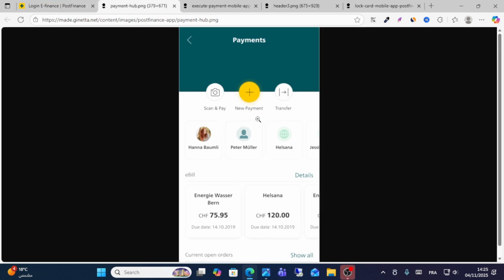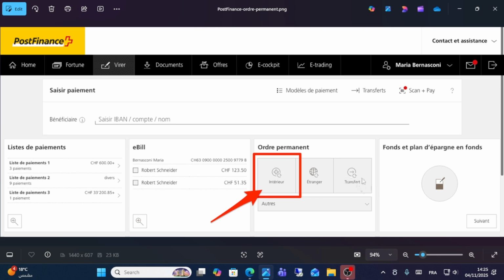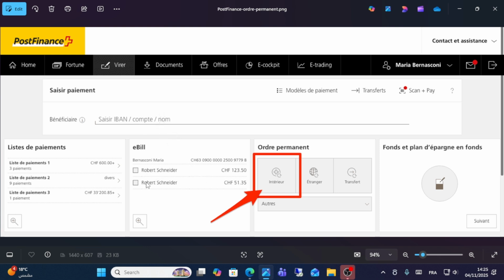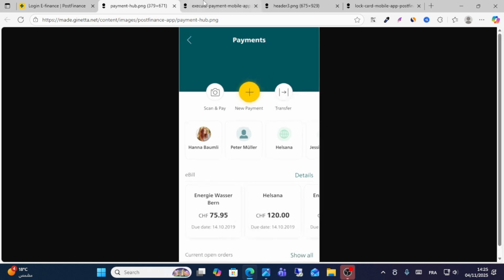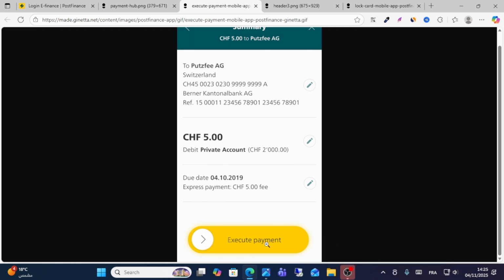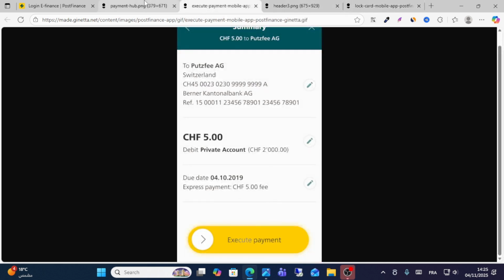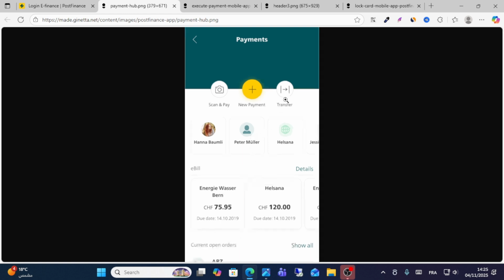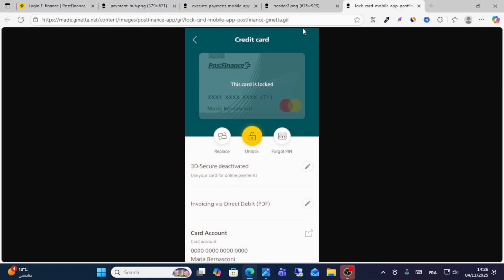How to Transfer Money From PostFinance Switzerland (Quick and Easy)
Transfer Money From PostFinance Switzerland to another bank with simple steps - app or web